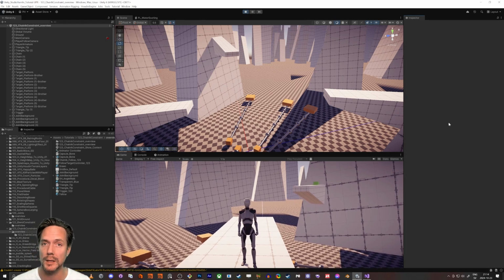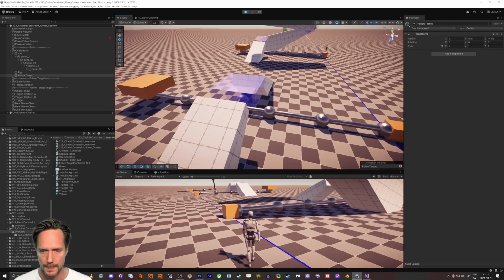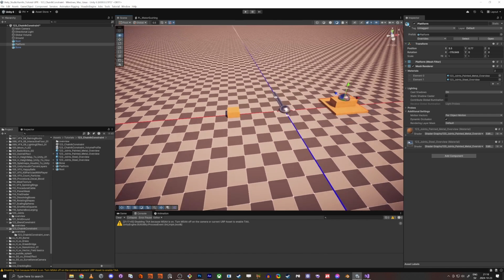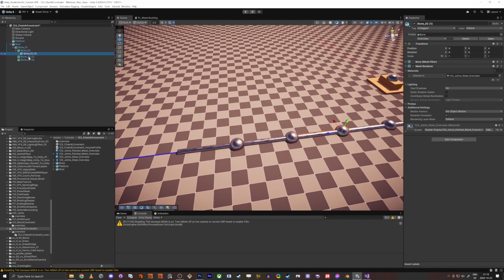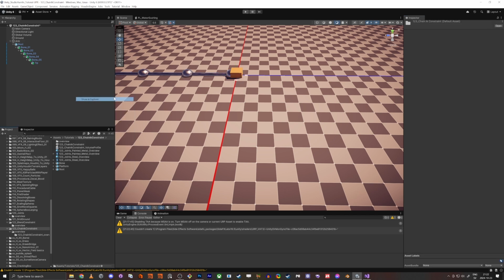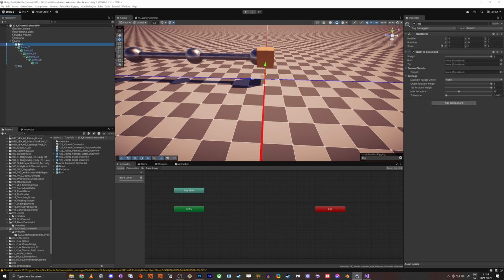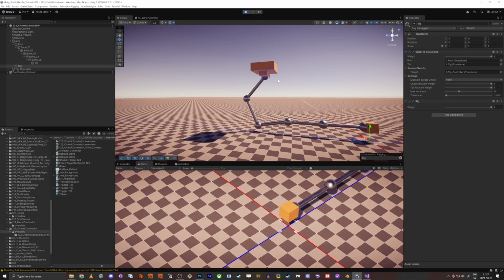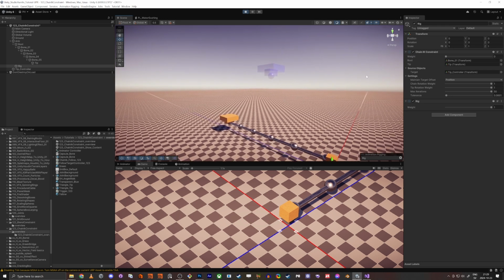Chain IK Constraint Unity Basics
Hello everybody!

Make sure you install the Animation Rigging package!

In this tutorial, I will go through the ChainIKConstraint and what you can create with it! I will cover the basics and then do some fun scripting with it.